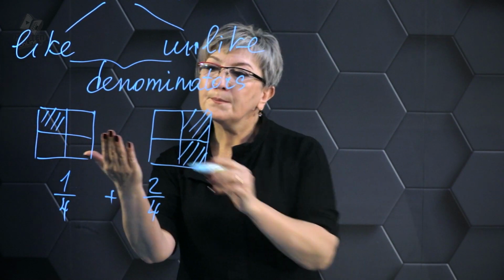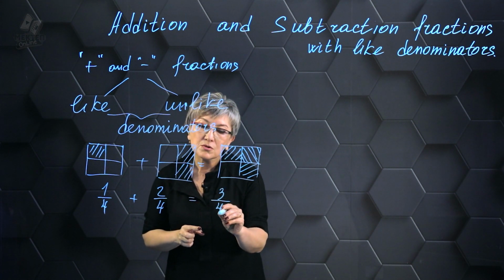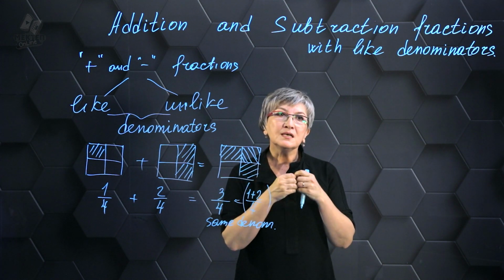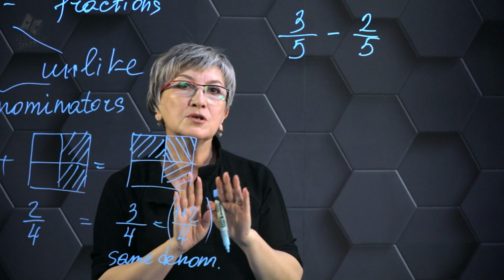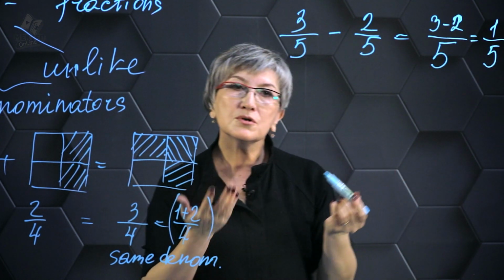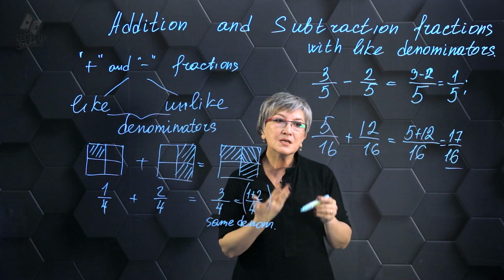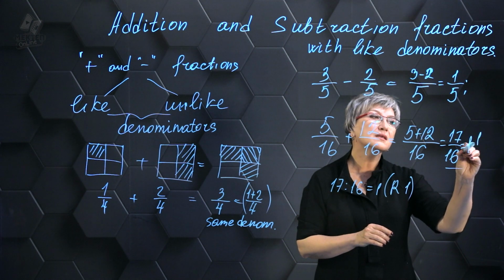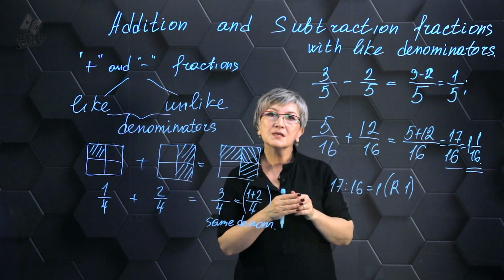Addition and subtraction fractions with like denominators.